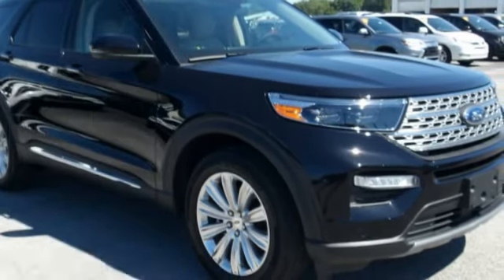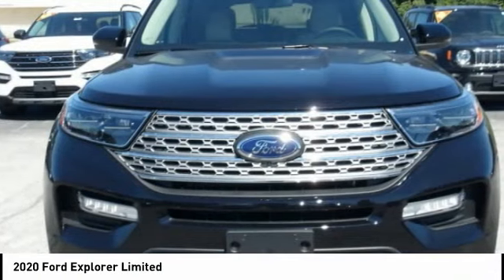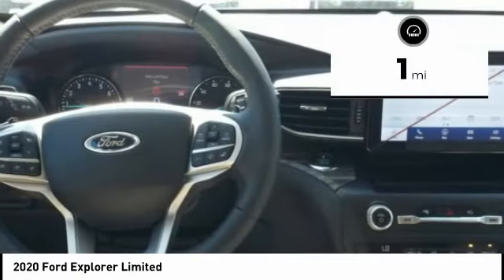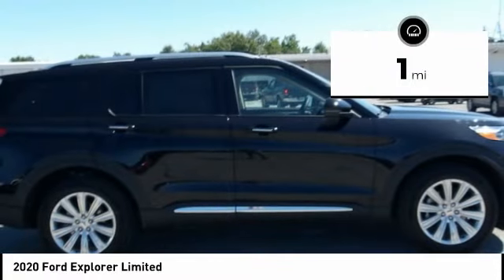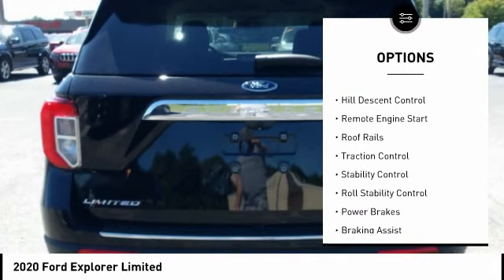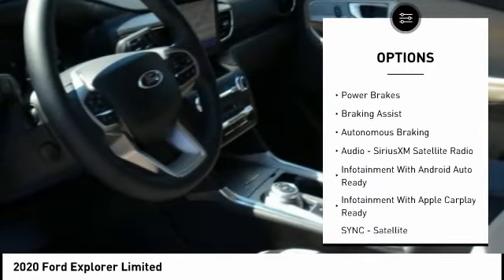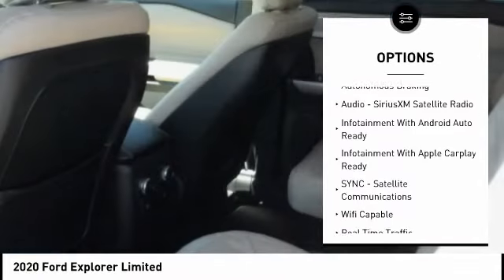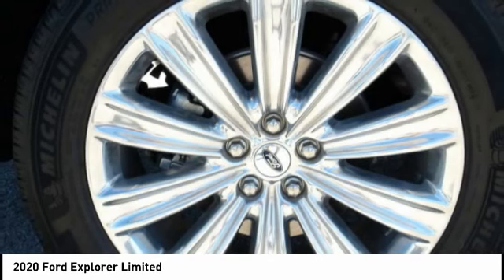2020 Ford Explorer Mt Carmel IL 19411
2020 Ford Explorer Limited

1422 West 9th St.

Don't miss this 2020 Ford Explorer. It's equipped with great features. You'll want to take this vehicle home. Make a great choice today.